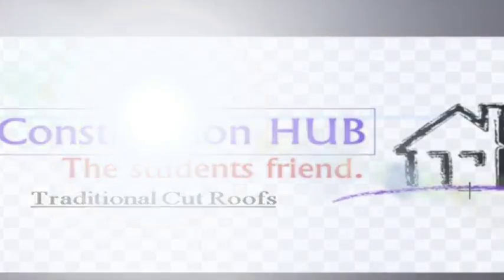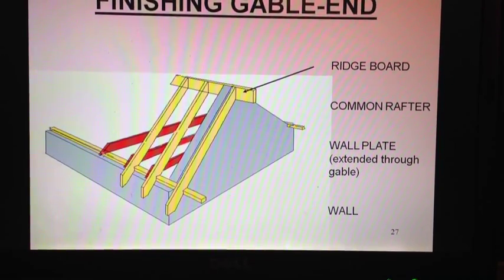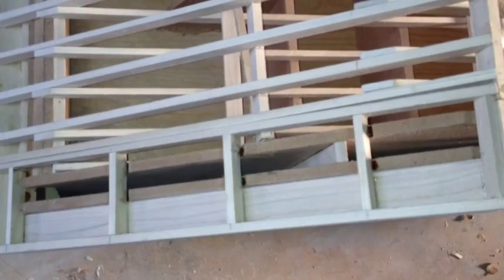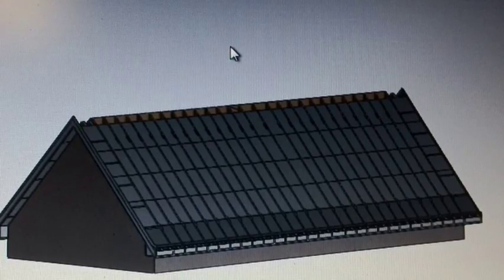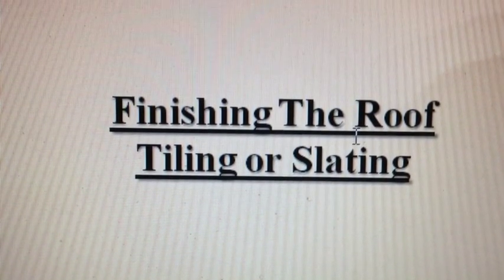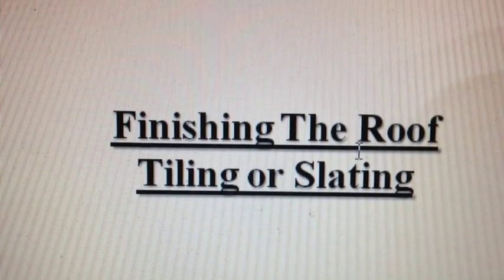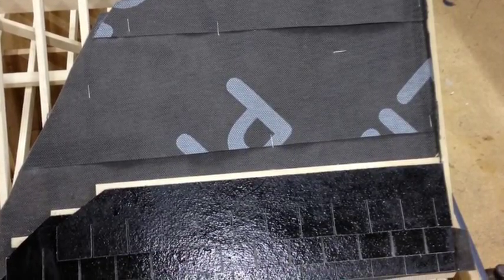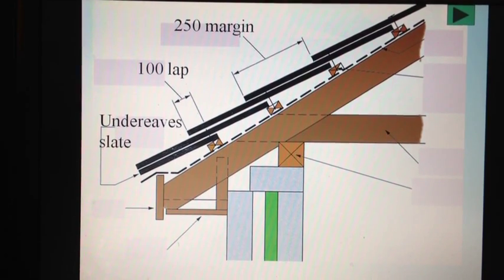Construction Hub Video:2 (Finishing Detail Of Traditional Cut Roof)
This is the continual video from the Skeleton Of The Roof. Here we focus on the finishing detail of a Traditional Cut Roof. We look at the facia soffit the slates and the felting of the roof all the components required to seal the roof structure from the outside